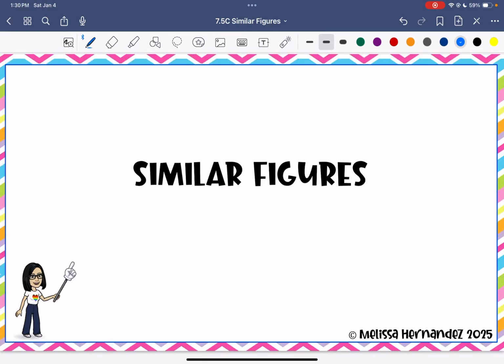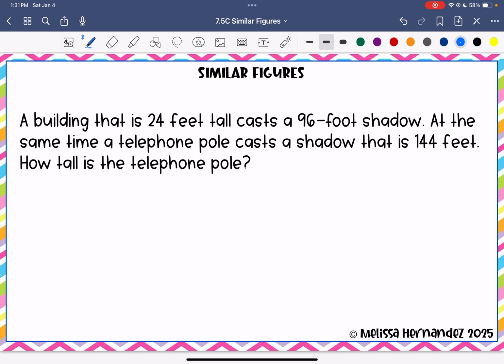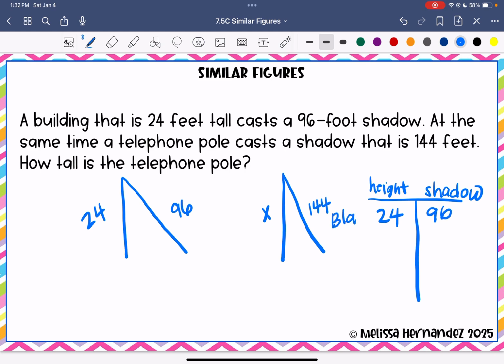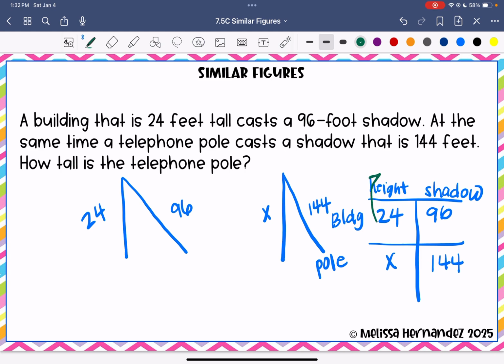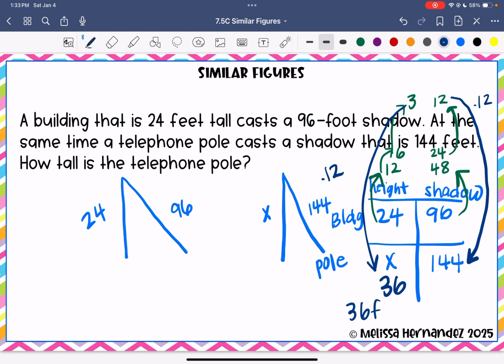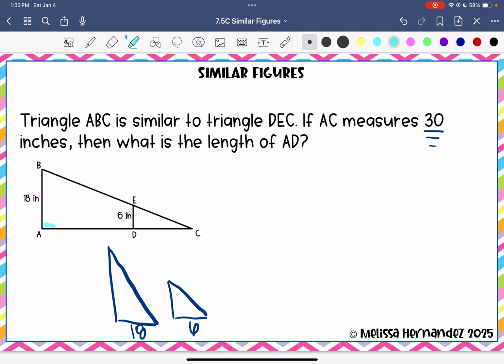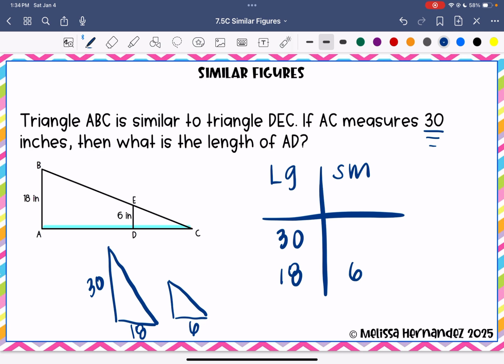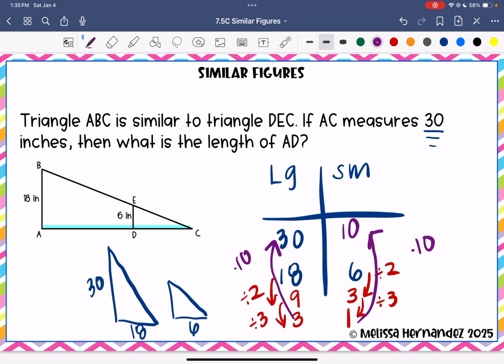7.5C Similar Figures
Join me as I review similar figures using proportions for the 7th grade math STAAR test.

My name is Melissa Hernandez. I am a math teacher from Texas.